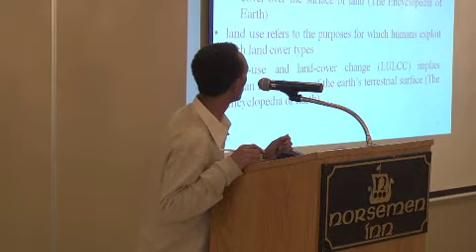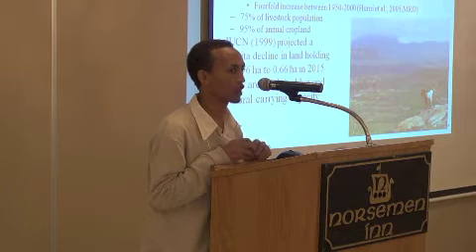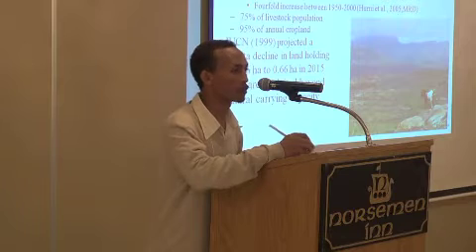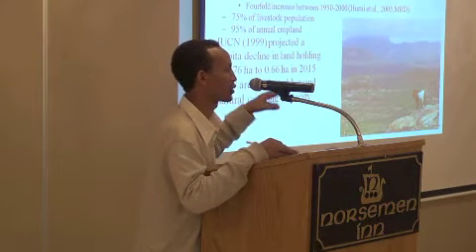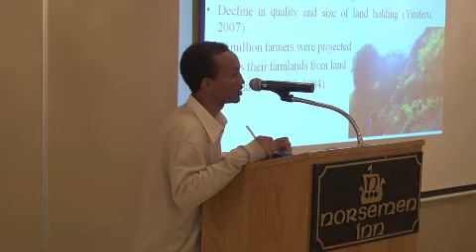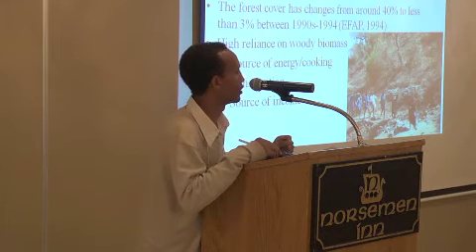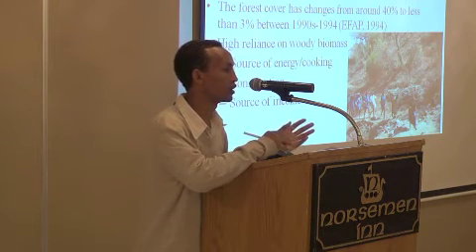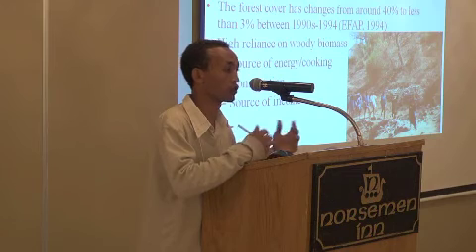Linking Land Use and Cover Change (Part 1)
Speaker: Hussien Oumer (Dalhousie University)

On August 9-10, 2012, the Alberta Centre for Sustainable Rural Communities (ACSRC) presented the "Integrating Water Innovation Forum" at the Norsemen Inn, in Camrose Alberta. This two day event brought together researchers, policy actors and representatives from watersheds across Canada to help bring greater clarity and collaborative capacity to those engaged in watershed management and policy in light of the ever increasingly challenges and complexities they face in their work.  Over the course of the forum participants discussed multiple themes (integration, policy, scale, resilience, & intersecotral action) of water policy and watershed management.

The forum was supported by a steering committee of faculty and staff from the Augustana campus of the University of Alberta and the University of Northern British Columbia. Financial support was provided by a 2012 Social Sciences and Humanities Research Council (SSHRC) grant, as well by the ACSRC and University of Alberta.